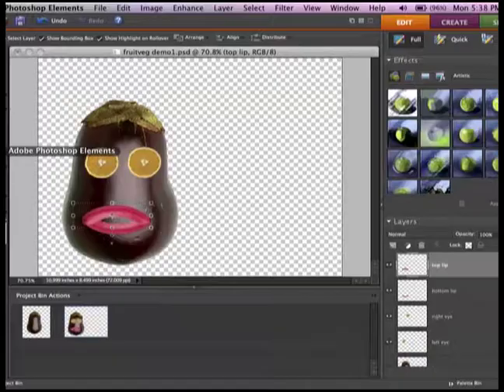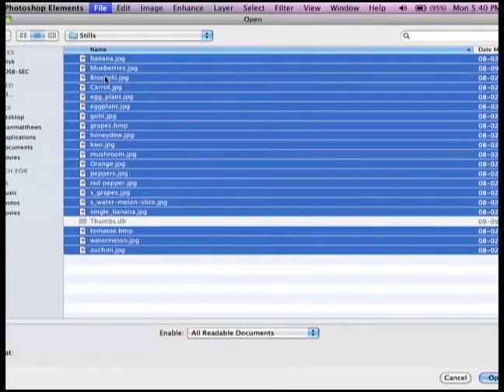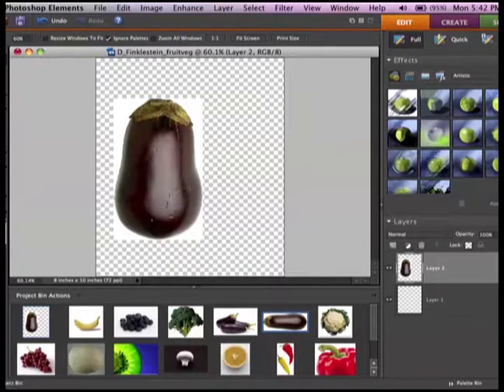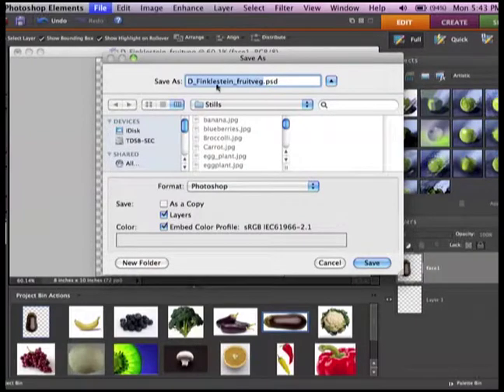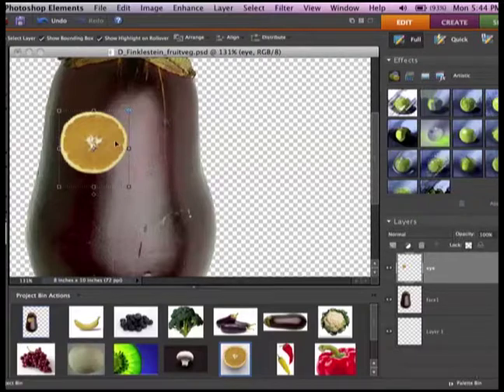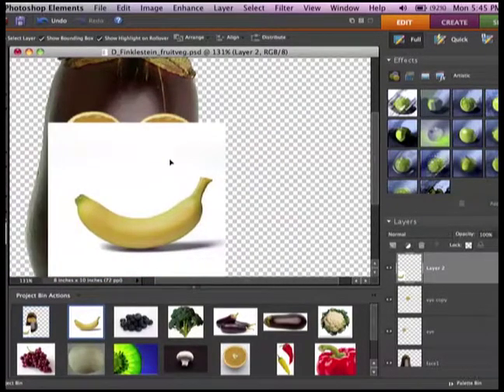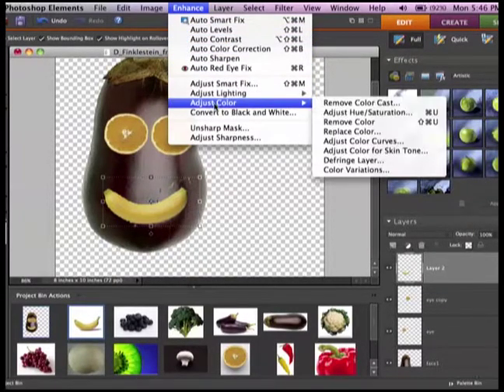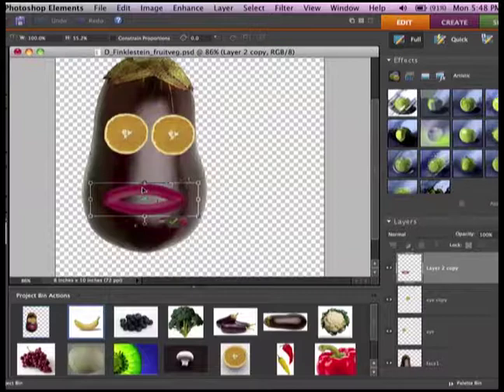Photoshop Fruit Veg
Here's a video showing you how to get started on an introductory project in Photoshop using stock images of fruits and vegetables to create a scene. You learn basic cutting out of images, how to manage Layers, and how to do simple manipulations, such as resize an image, rotate, and change colour. All with a British accent. and the Specials